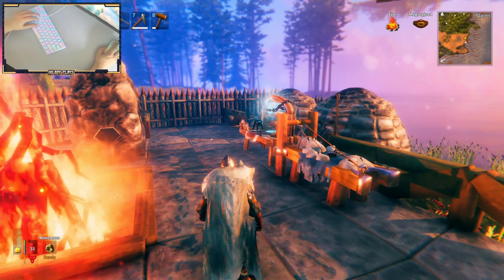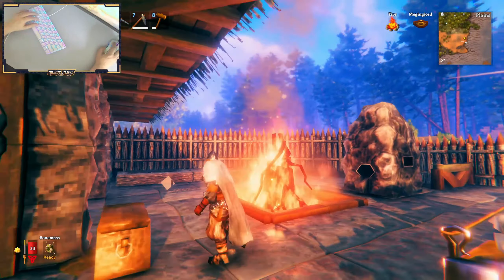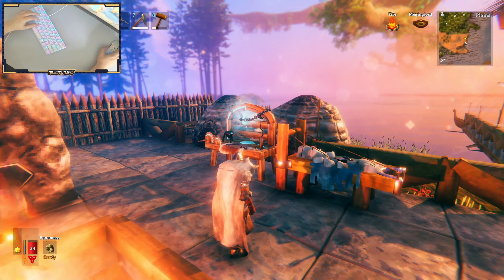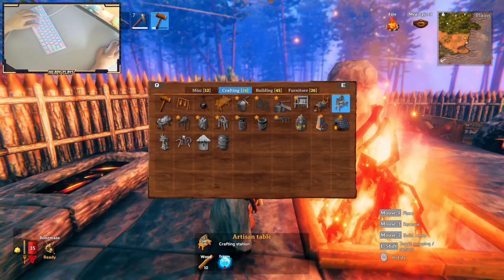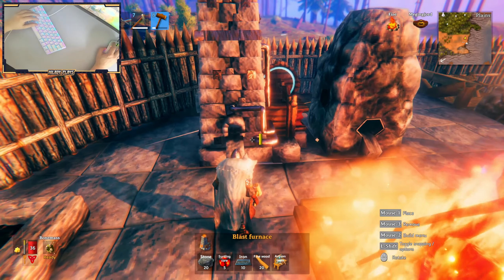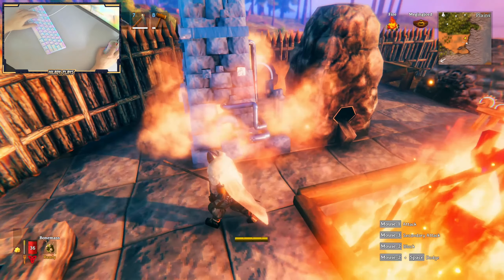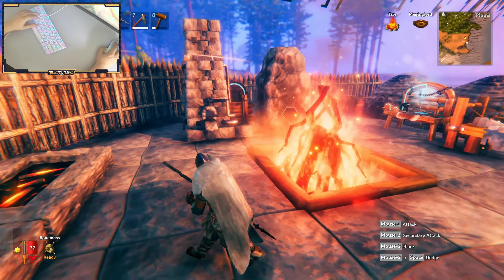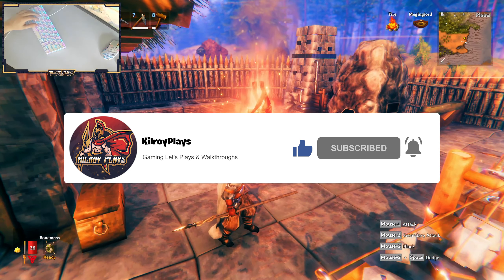Valheim - Ultimate Guide To Blast Furnaces! (Walkthrough + Guide)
In todays video we're looking at the Blast Furnace in Valheim! we will be going over how to make/use the Blast Furnace, how long it takes to smelt items & just about everything else it has to offer! Hope you guys enjoyed.
I appreciate all the support on the videos lately! getting heaps of views recently!
If you'd like to support the Channel even further you can check out my Patreon page! as a patreon you'll gain access to exclusive content, my community discord, behind the scenes content & Video Shout-outs! so be sure to check it out!

Socials:
Medal.TV: KilroyPlays